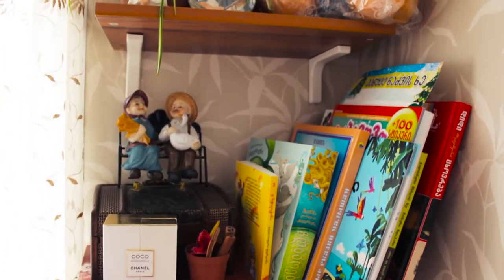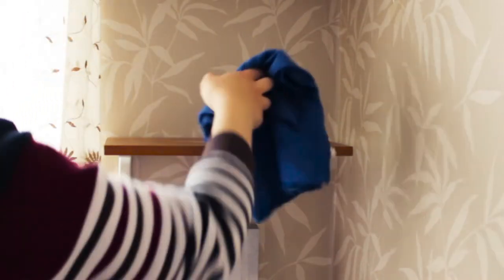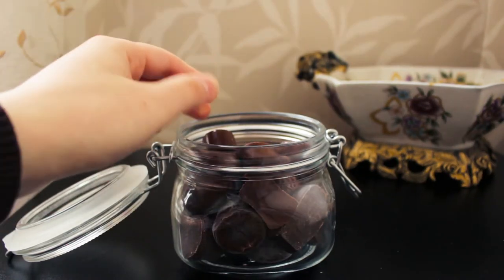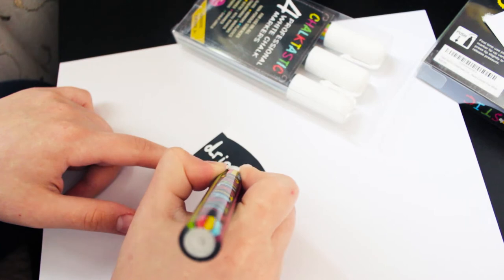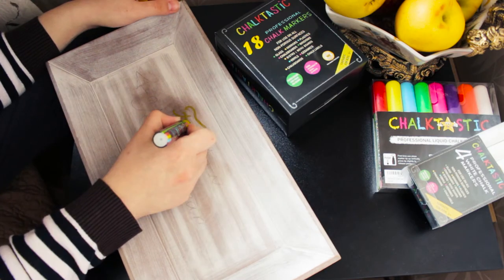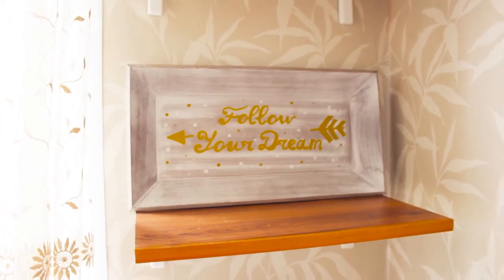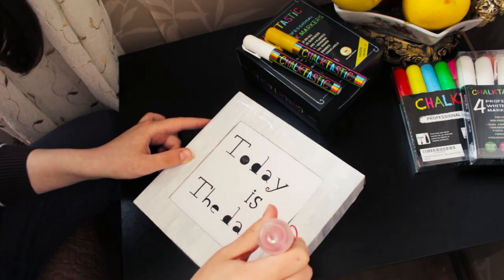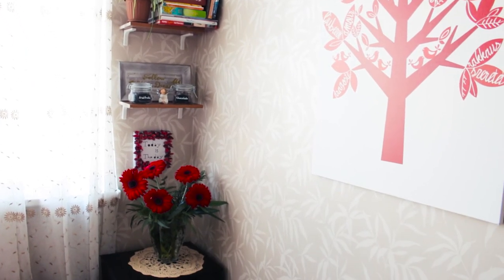DIY Bookshelf Makeover and Decorating | How I cleaned and decorated shelves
Hello everybody! In this video I'm going to showing you how I makeover and decorated my shelves. Hope you'll like the video and enjoy! ❤

Hey, I'm Diana, from Georgia Country. You'll find DIY, BEAUTY and LIFESTYLE videos on this channel. I hope, that they will inspire you and give some cool ideas, as like you are inspiring me for making more and more beautiful videos! ❤